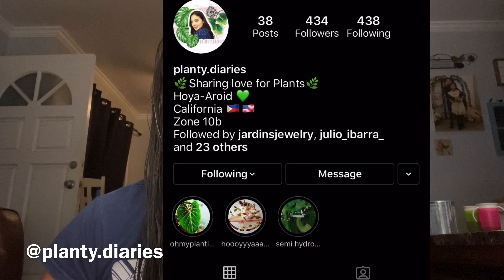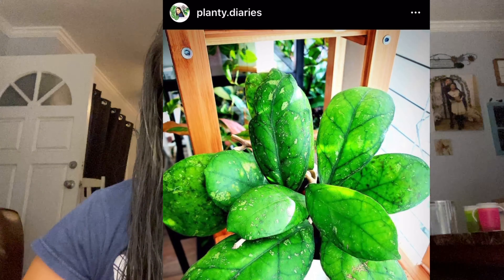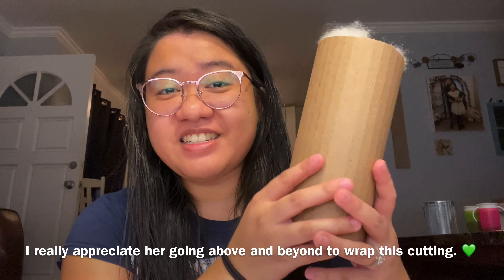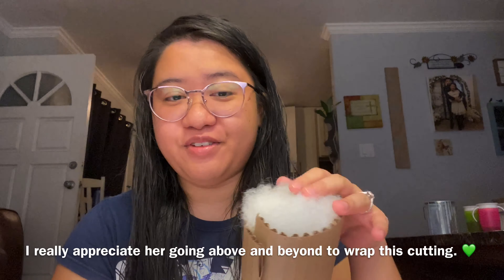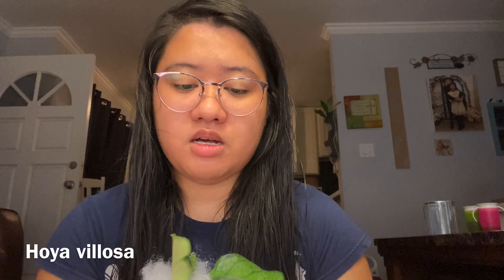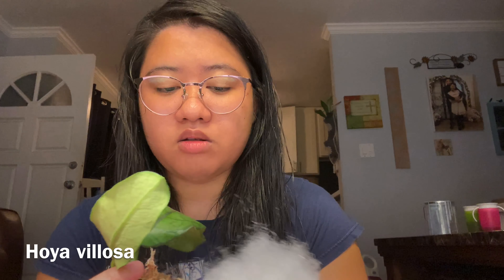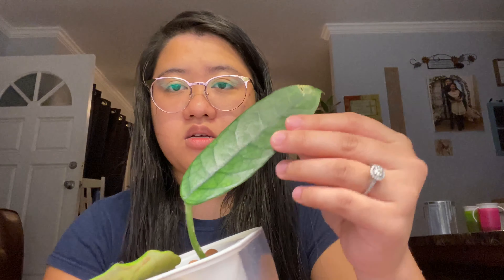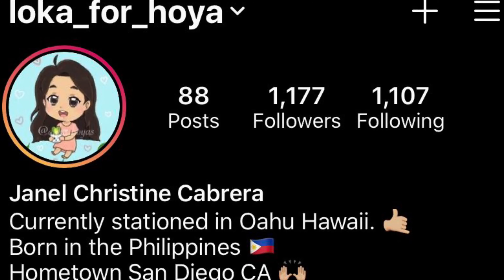Plant Gift Unboxing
Thank you so much! You’re very sweet and generous!

What I use for my system:
DeEFL 5 Packs 5 Inches Small Self Watering Planters Plastic Self Watering Pots Wicking Flower Pots for Indoor Plants

DeEFL 6 Packs 5 Inches Small Self Watering Planters Plastic Self Watering Pots Wicking Flower Pots for Indoor Plants

DeEFL 6 Packs 4.1 Inches Small Self Watering Planters Plastic Self Watering Pots Wicking Flower Pots for Indoor Plants

DeEFL 3 Packs 7 Inches Small Self Watering Planters Plastic Self Watering Pots Wicking Flower Pots for Indoor Plants

My favorite humidifier:
Elechomes SH8830 Warm and Cool Mist Humidifiers, 6.5 Liter Top Fill Humidifier for Large Room, Bedroom, Baby Room and Plants, Auto Mode & Ultra-Quiet Sleep Mode, Remote Control, Adjustable Mist, White

Other parts of my system:

30 Feet Self watering Wick Cord for Vacation Self-watering Planter Pots DIY Automatic Watering Device System Potted Plant Sitter Auto Drip Irrigation Waterer to Water African Violet Cotton String Rope

LECA ( I ended up getting these during the pandemic but I found cheaper ones at our local hydroponic stores here so check those out first)

Mini Climbing Trellis Plastic (12 pcs)

48 Pcs Mini Hair Clips

100 Pcs 4 Inch Plastic Plant Garden Labels Tags

Favorite grow-lights:

1000W Grow Light, Kolem Full Spectrum LED Grow Light, Daisy Chain and dimmable

45W LED Grow Light for Indoor Plants Growing Lamp 225 LEDs UV IR Red Blue Full Spectrum

LED Grow Light for Indoor Plants, Upgrade 75W Sunlike Full Spectrum Grow Lamp Plant Light for Succulent, Bonsai, Hydroponics Flower, Vegetable Growing, Grow Tent, Indoor Greenhouses

LED Grow Light, Kolem Full Spectrum LED Grow Light, Dimmable, Veg/Bloom, 6/12/18H Timer, Auto ON/Off, Large Coverage and Remote Control.

Preventives/nutrients:

LiquiDirt Nano Powder All-Purpose Organic Fertilizer Indoor Outdoor (Makes 45 gallons)18 Balanced Super Foods for Plants - Balanced Blend of Vitamins Minerals Micro-Fungi and Bio-Organisms

General Hydroponics GH2045 AzaMax, 4 Ounce

To kill any random mealies I put rubbing alcohol in these

SUPERthrive VI30148 Plant Vitamin Solution, 4 Ounce (2 pack)

Miracle-Gro Water Soluble All Purpose Plant Food, 10 Lbs

Scotts 100195 Miracle-GRO Plant Food Mist (Orchid Fertilizer), 8 oz. (2 Pack)

Other accessories:

POTEY 630601 Macrame Plant Hangers - Simple Design Indoor Outdoor Hanging Planters Set Handmade Jute Rope Hanging Plant Holder for Flower Pots 6 Pack